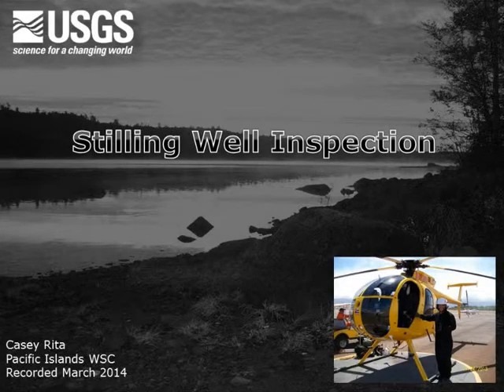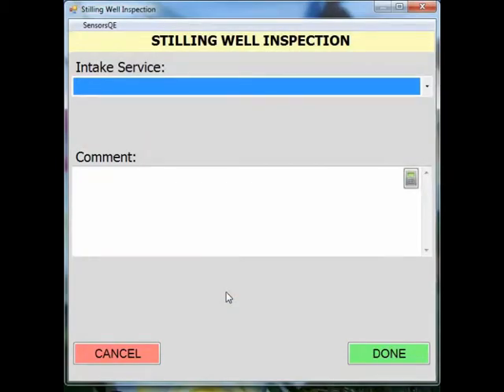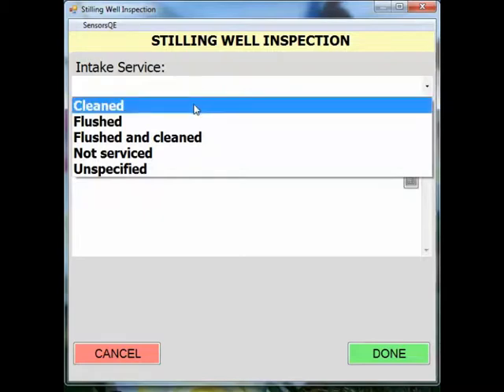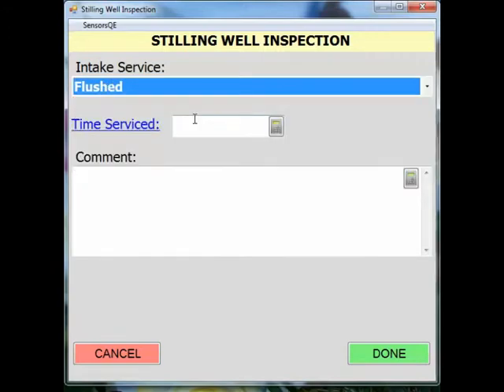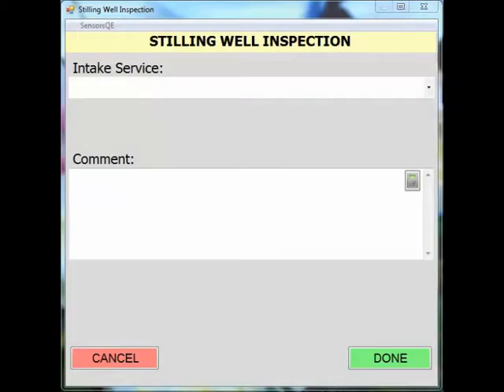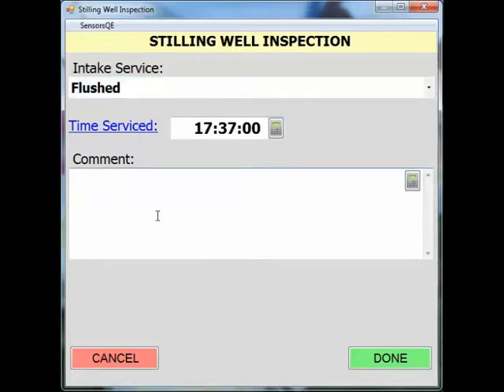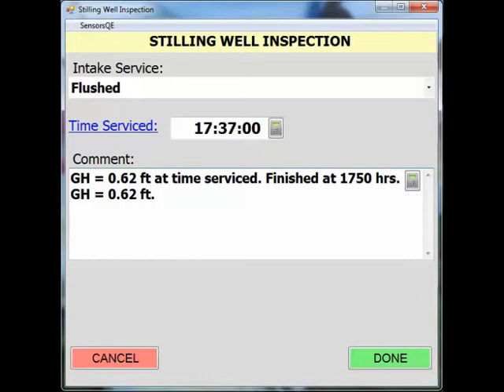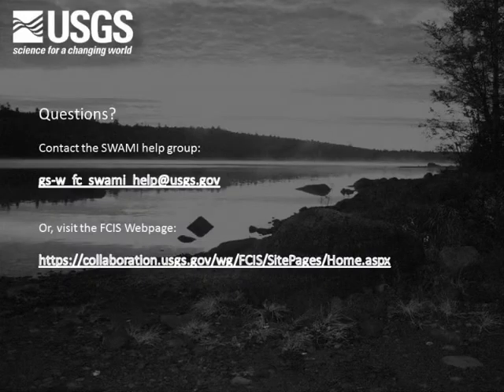22 Stilling Well Inspection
This video shows how to document a stilling-well inspection.